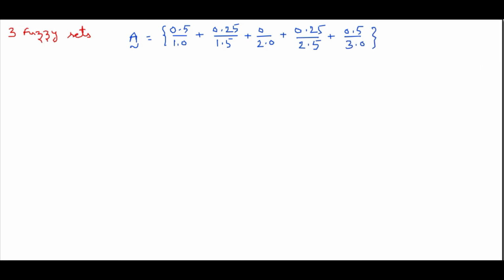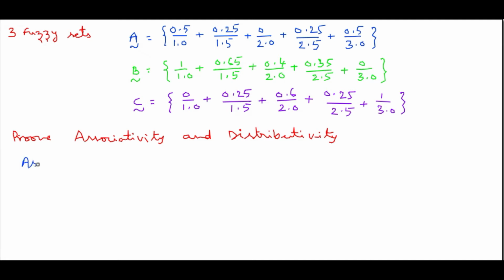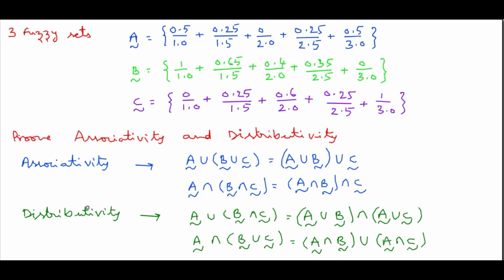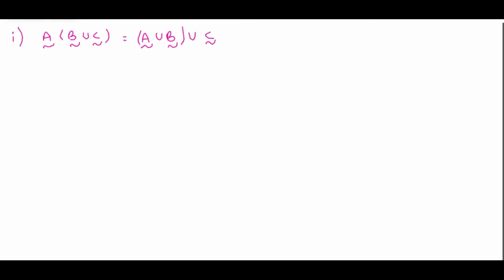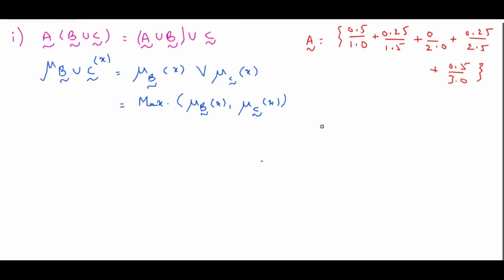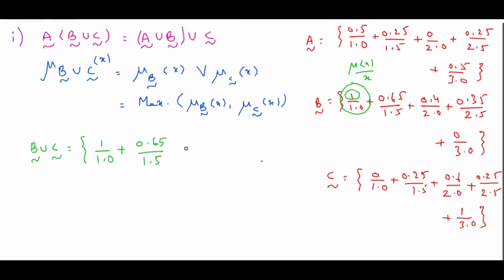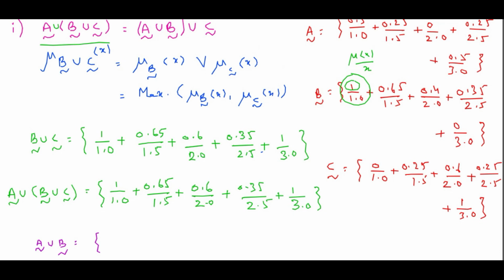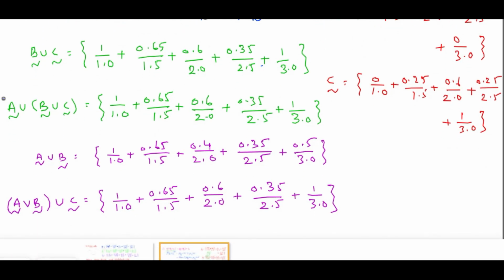Problems on Fuzzy Properties 1